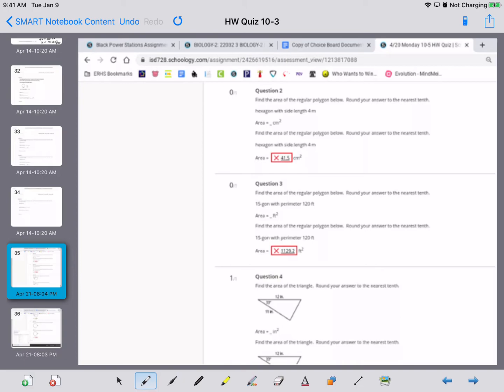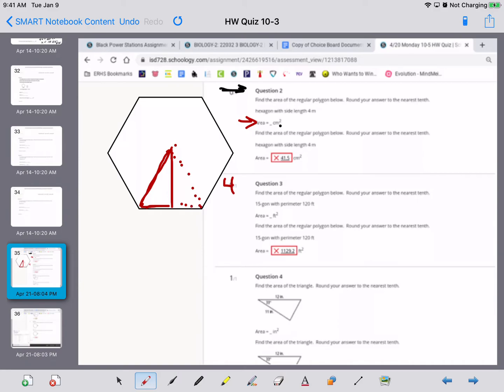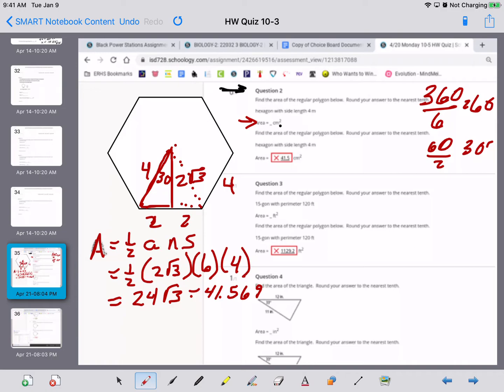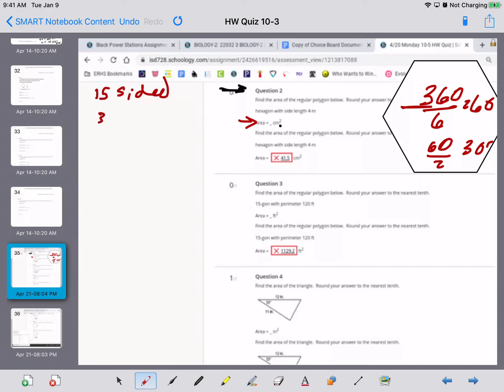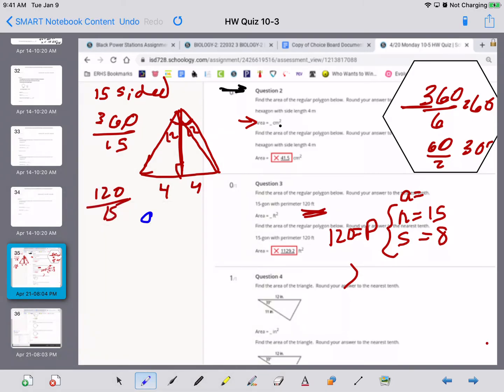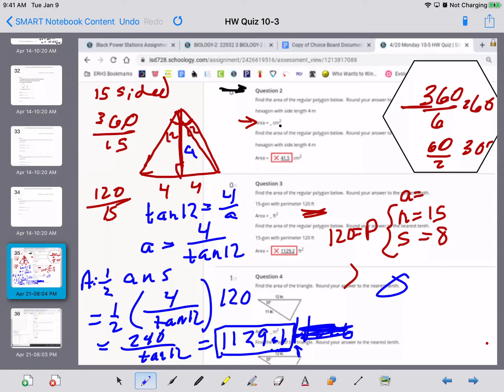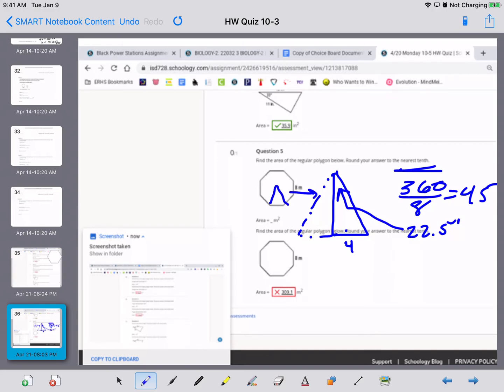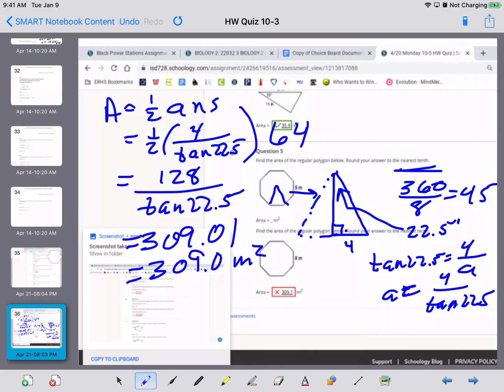10 5 HW Quiz Vid Solution